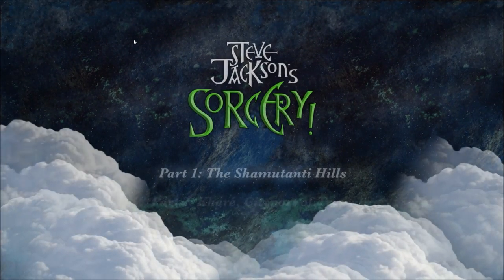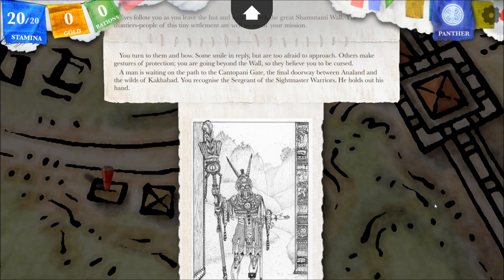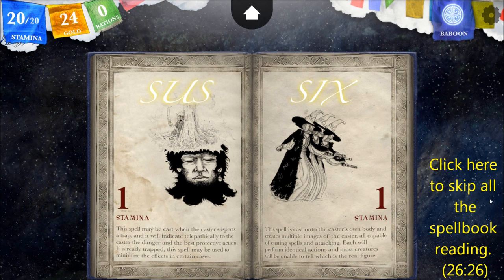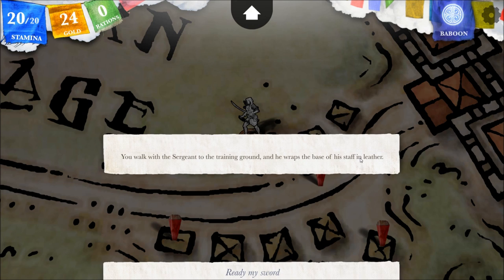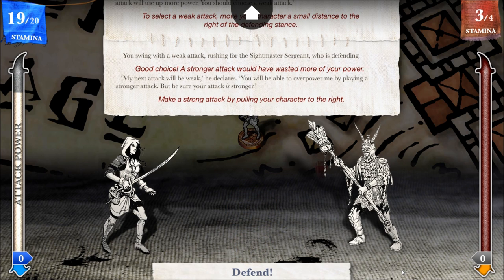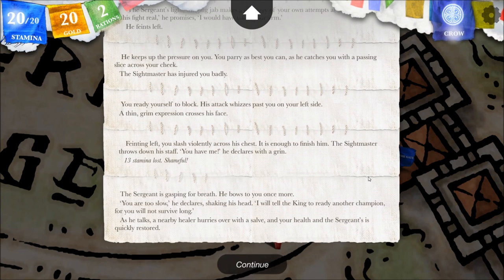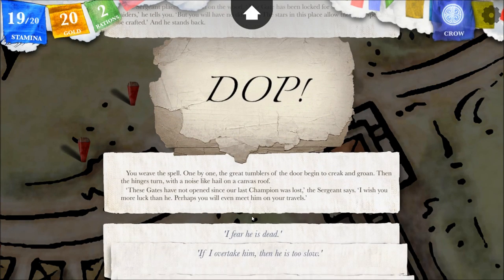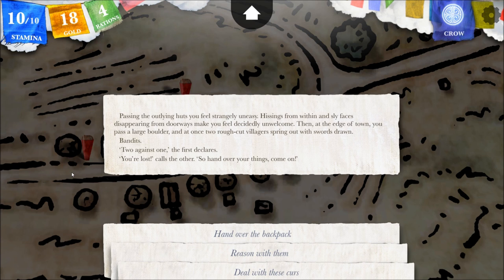Let's Interactively Play Steve Jackson's Sorcery!, Part 1: Tutorial & First Town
(The Shamutanti Hills, Part 1) This is a weekly interactive Let's Play, in which I will choose your comments to decide the beginning of the next video! I'm playing this blind, and I'd love for all of you to adventure along with me!

Note that is a *much* longer episode than usual, since I read the entire spellbook and played through some tutorial battles.

Will we triumph over the unknown dangers in our path? Will we prosper by finding weapons, gold, and other treasures? Will we fight on the side of good... or evil? Let's find out together!